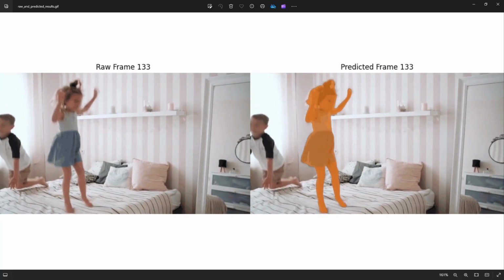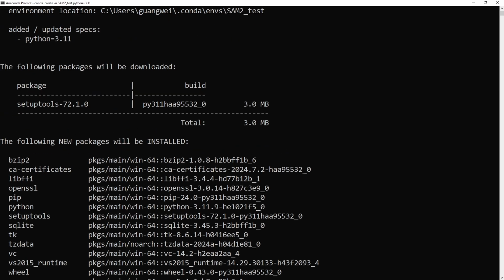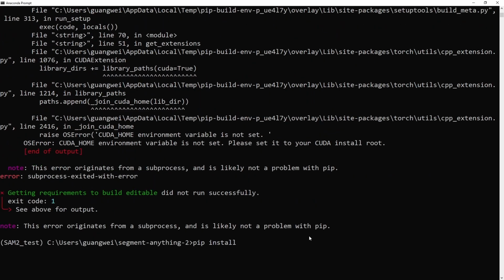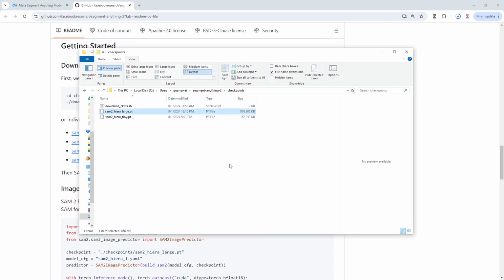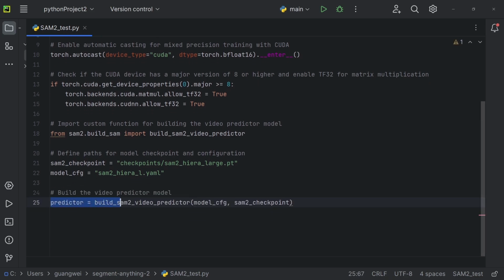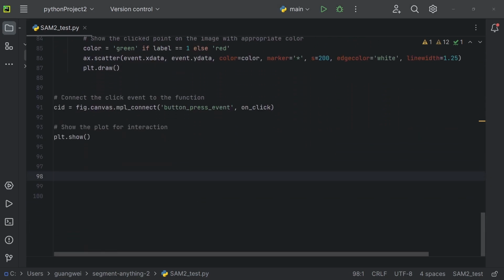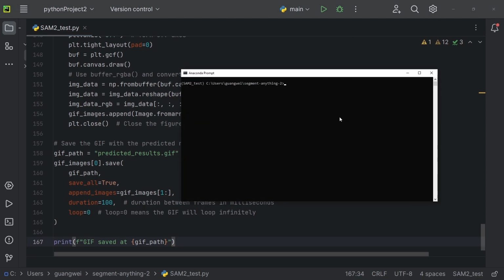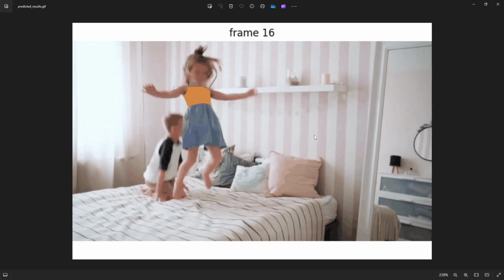Segment Anything Model 2 | Demo & Installation & Example Code